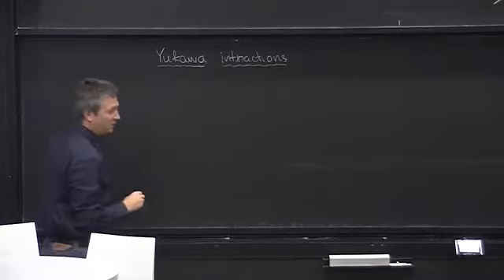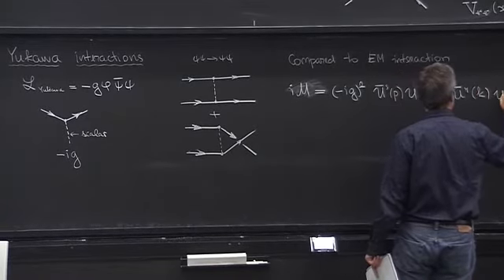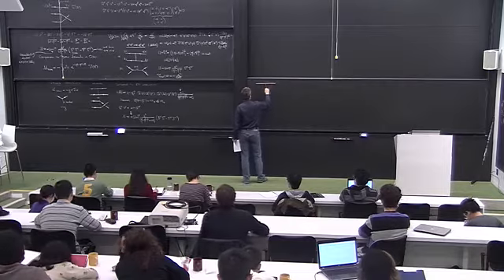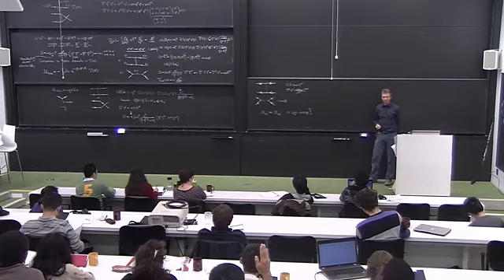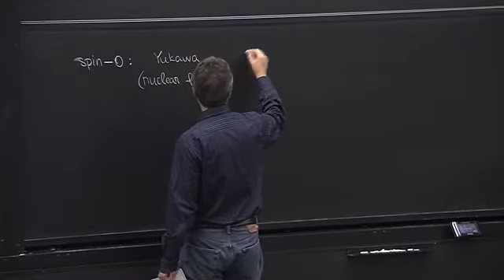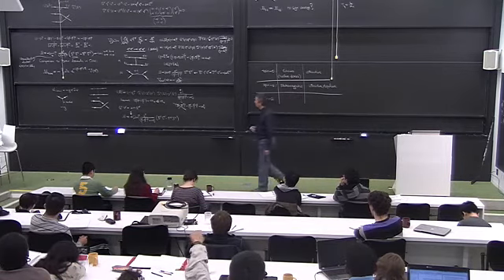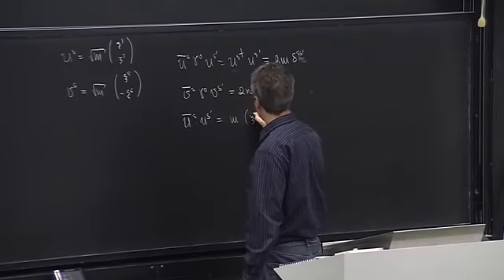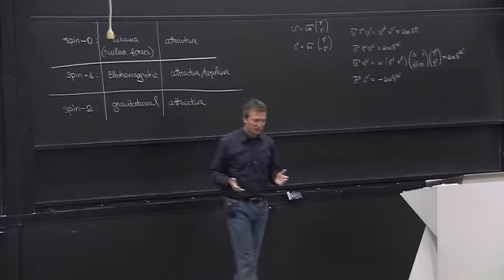Quantum Field Theory I Lecture 12B: Yukawa Interactions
12/13 PSI - Quantum Field Theory 1 - Lecture 12B
Speaker(s): Konstantin Zarembo
Abstract: Scattering of Electrons, Coulomb Law from QED, Yukawa Interactions